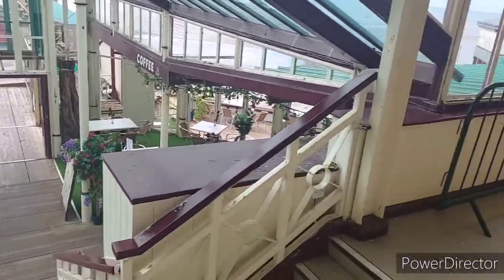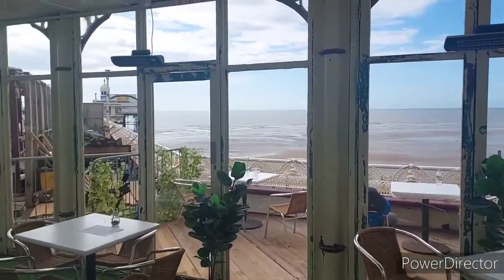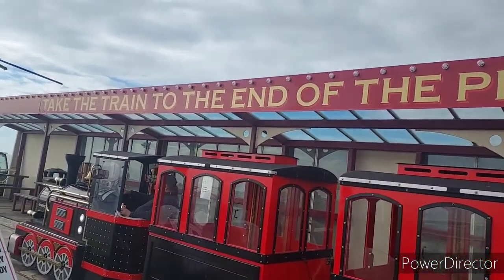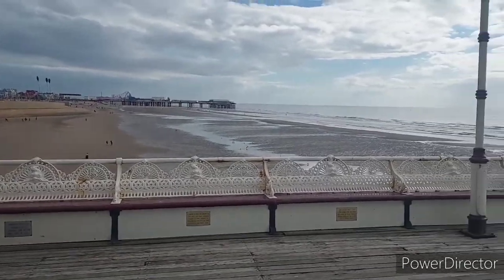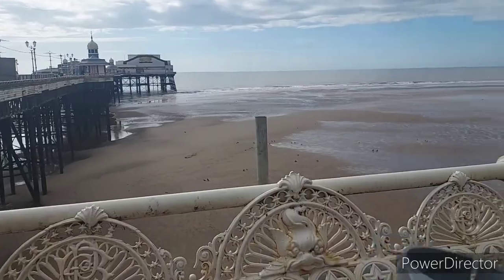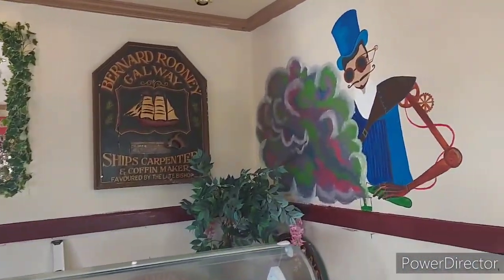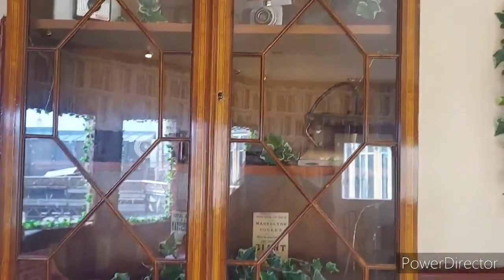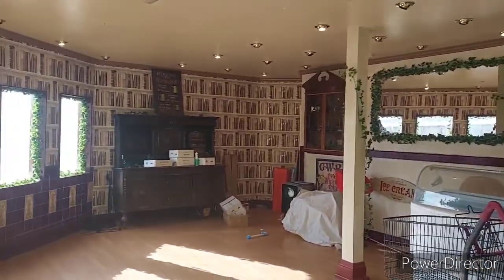Blackpool North pier